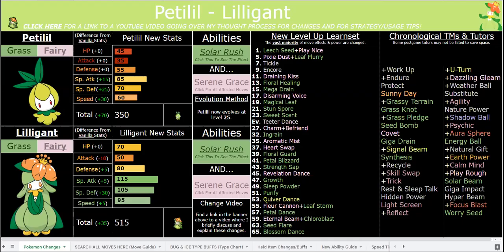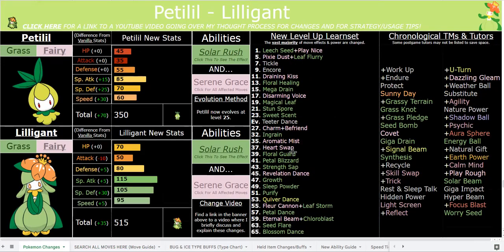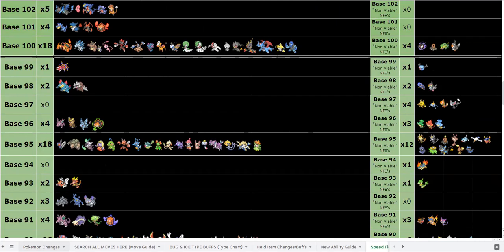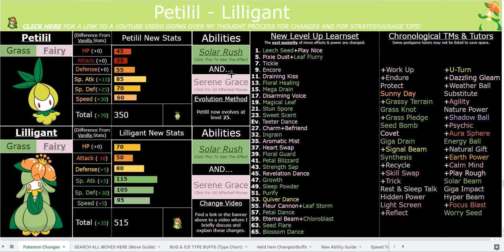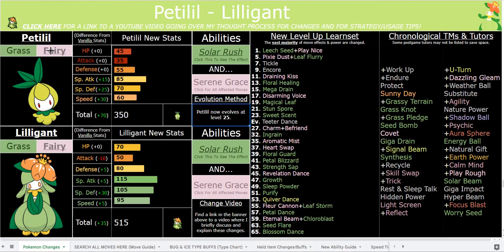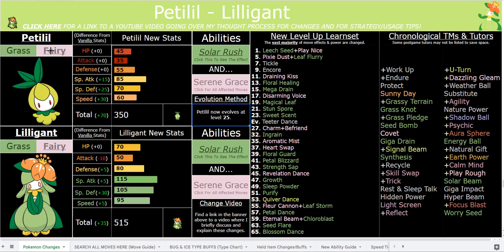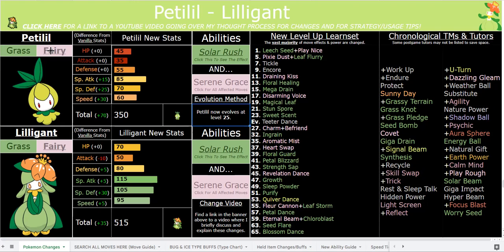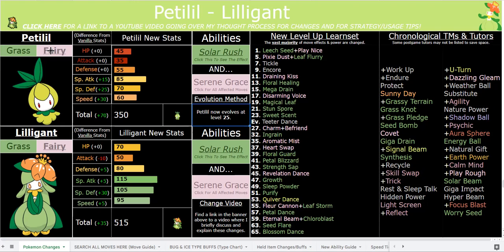How AMAZING is Lilligant in Pokemon Sweltering Sun ACTUALLY? (Ultra Sun ROM Hack)